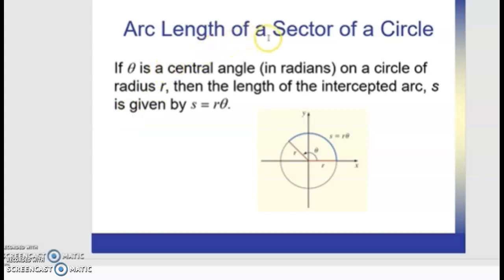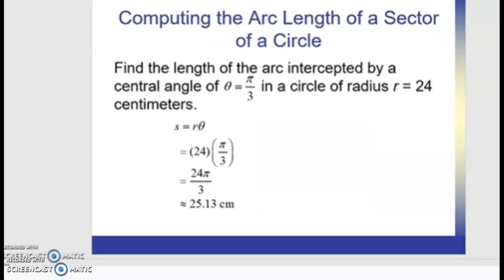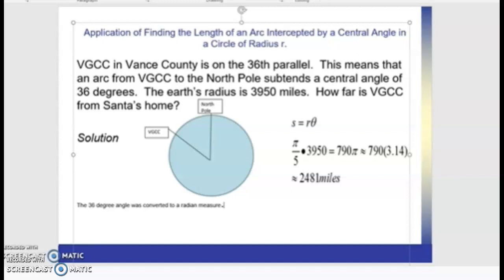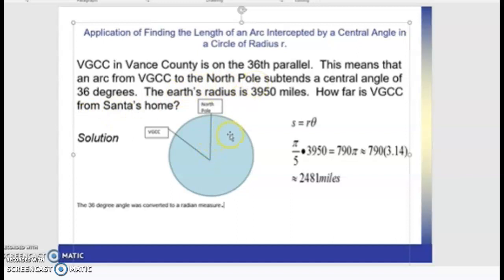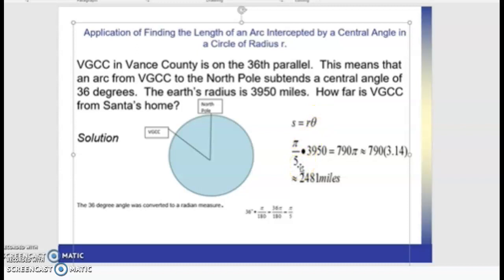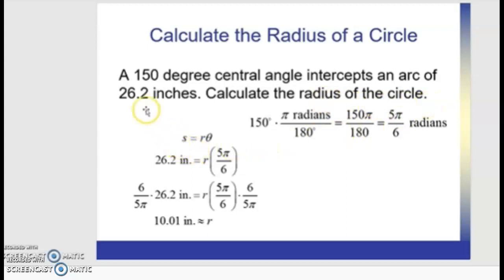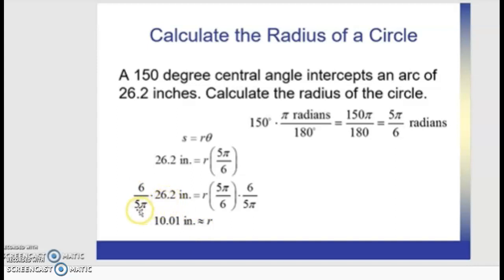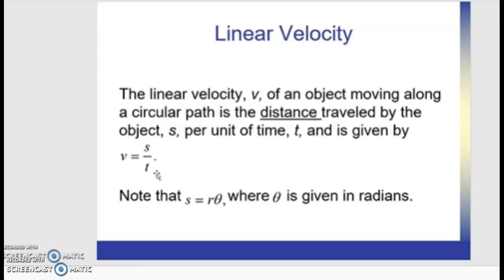5.1 Lesson 2